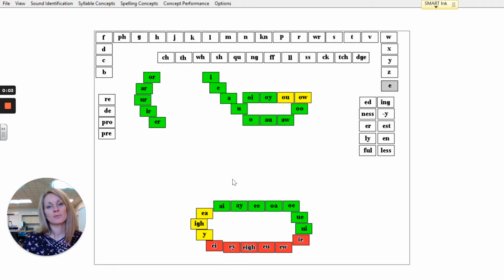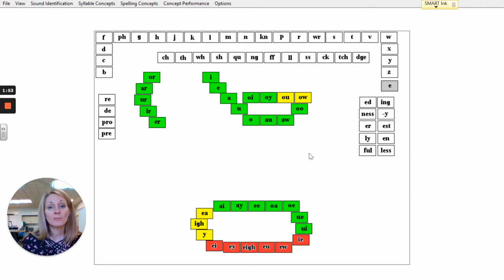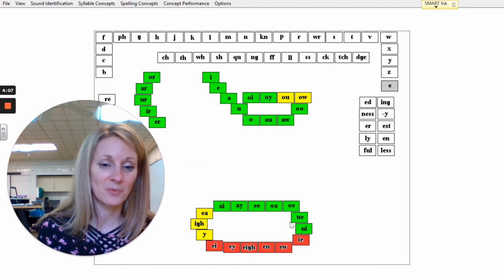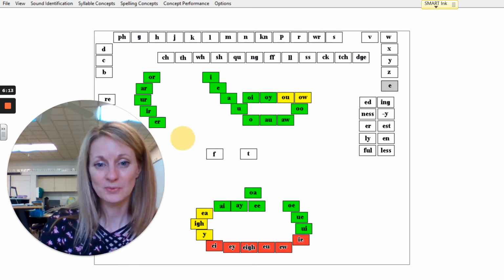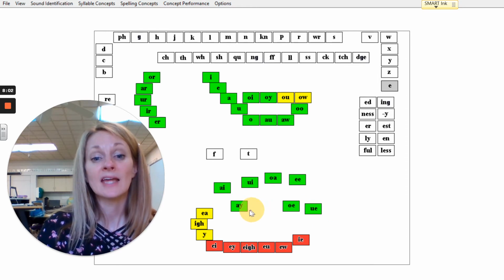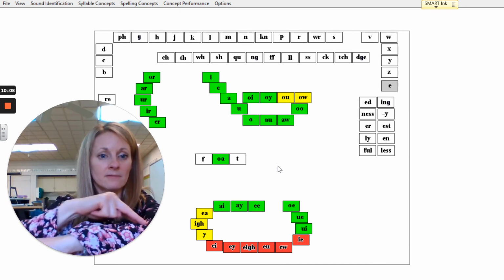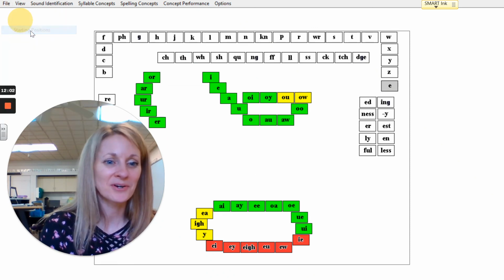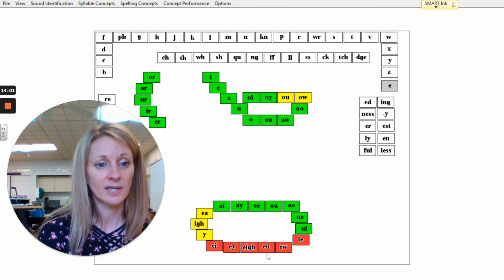Long Vowel Teams-When 2 vowels go walking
phonics long vowel patterns